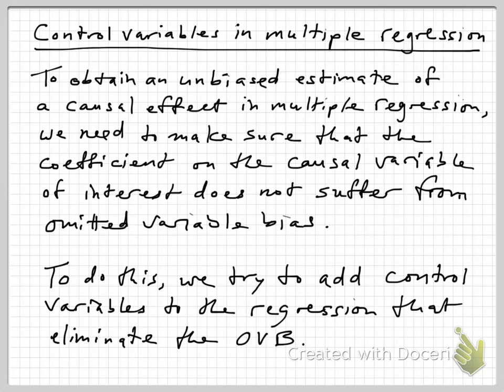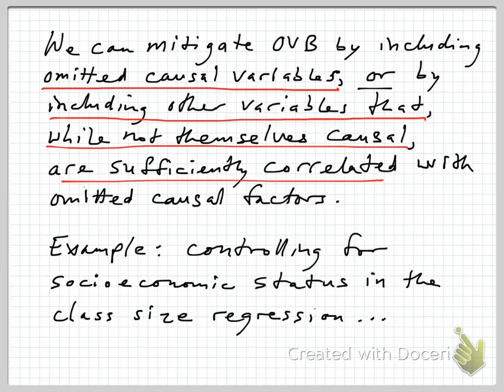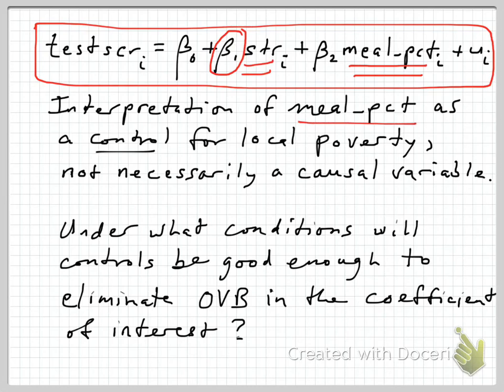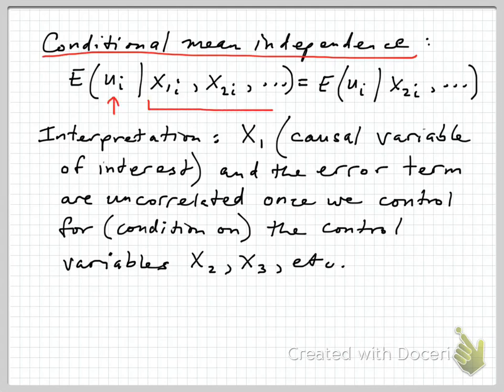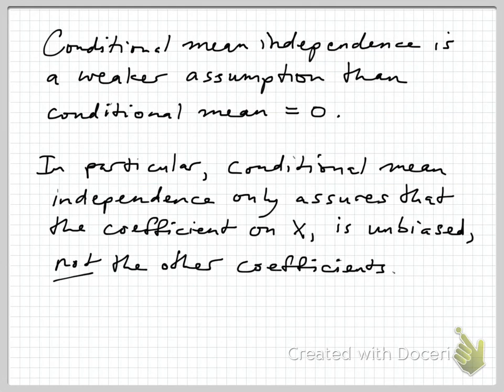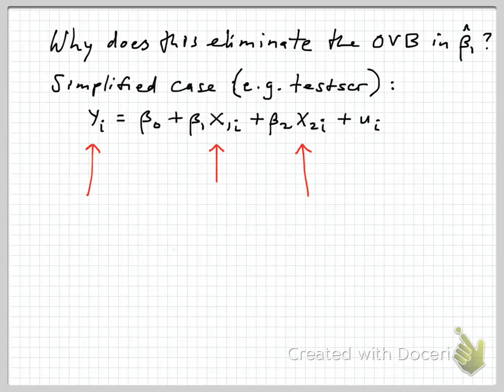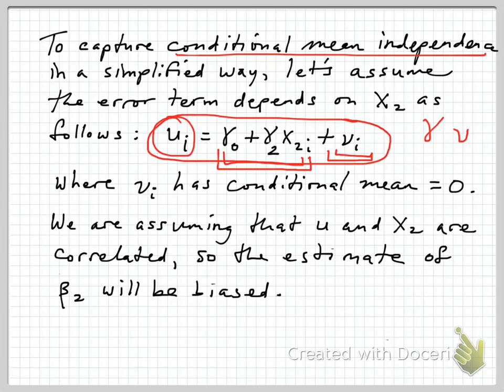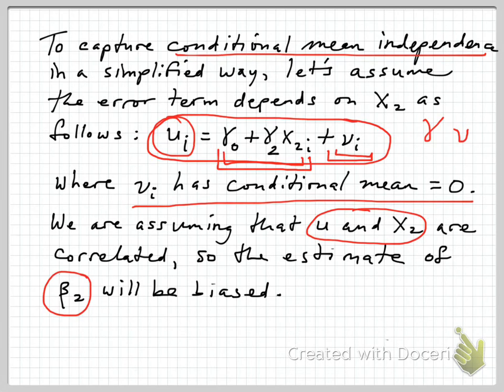Control variables in regression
Using and interpreting control variables in a regression as a means of mitigating omitted variable bias.